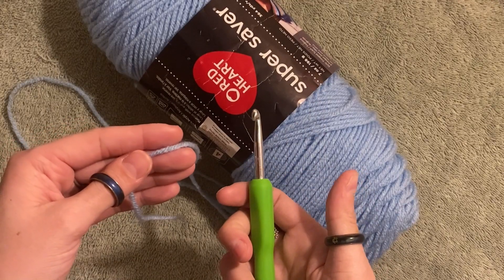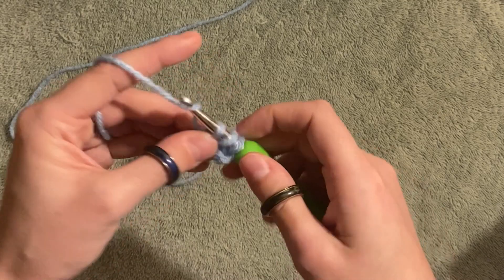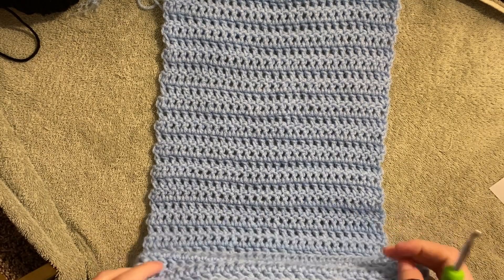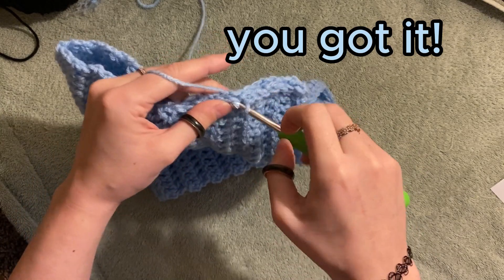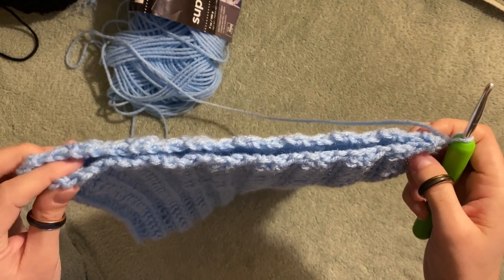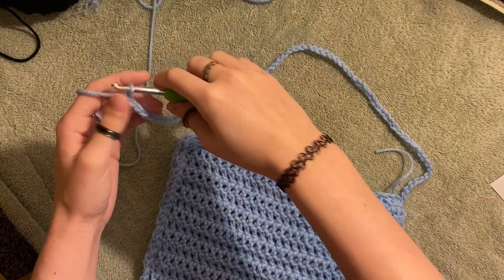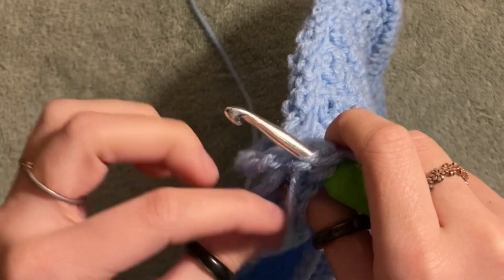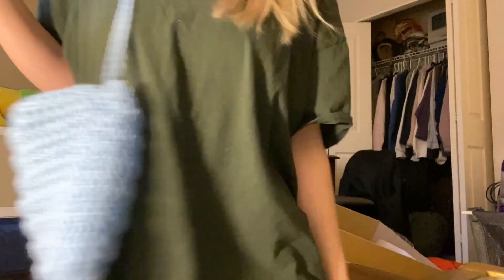How to crochet tote bag/purse BEGINNER FRIENDLY SUPER EASY double crochet only!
Hope you have fun crocheting and I love my subscribers *mwah